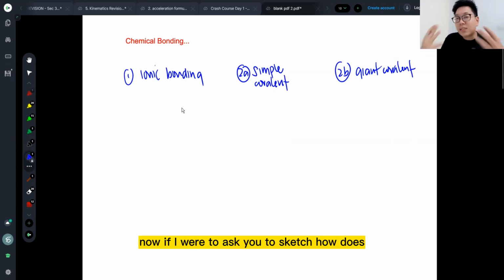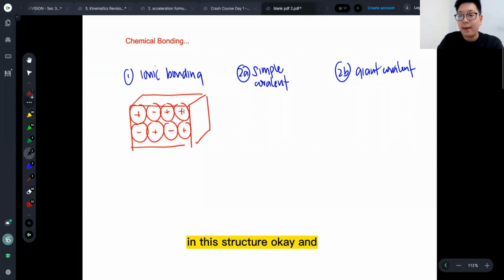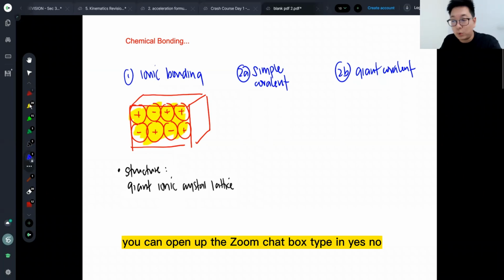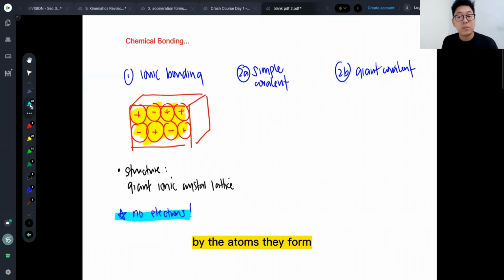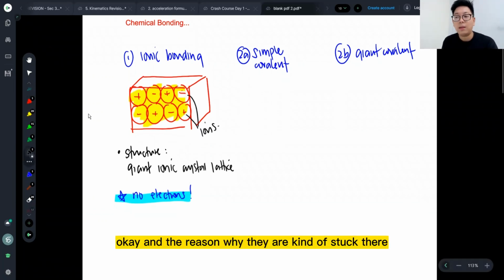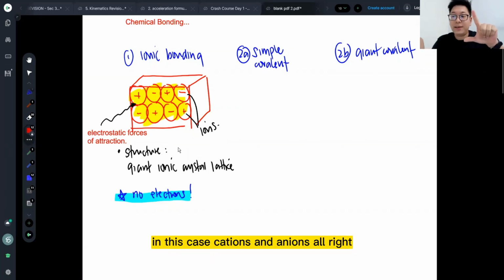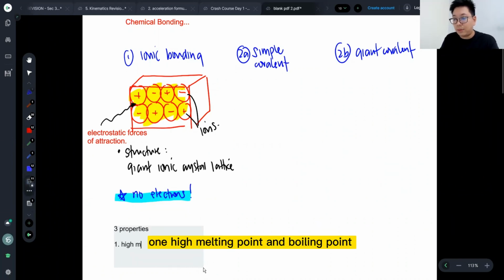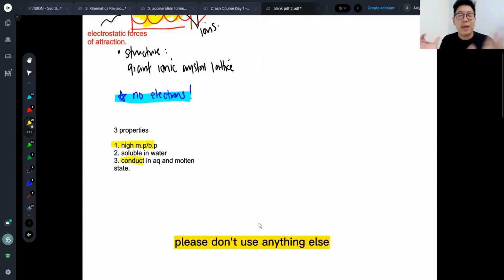3 Basics You Need To Know About Ionic Compounds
In this video, we discover the 3 basics of ionic compounds.

Jeremy shares briefly keywords + phrases you need to have in your answers, and common pitfalls students make when answering ionic bonding questions!